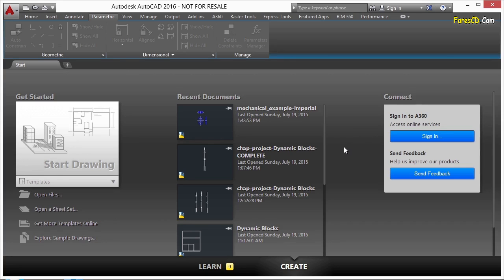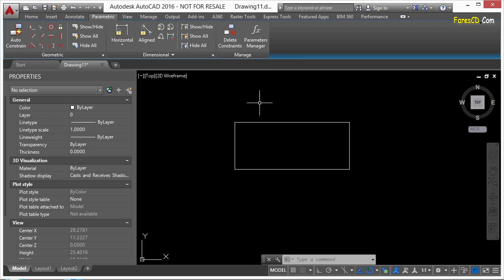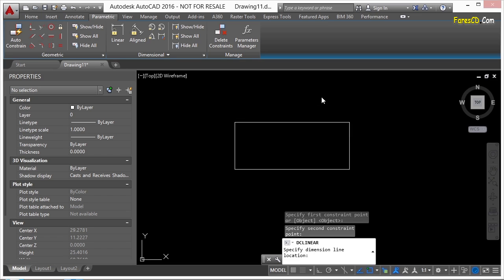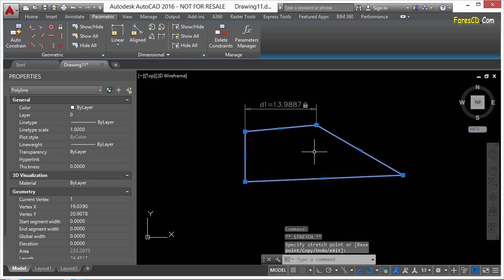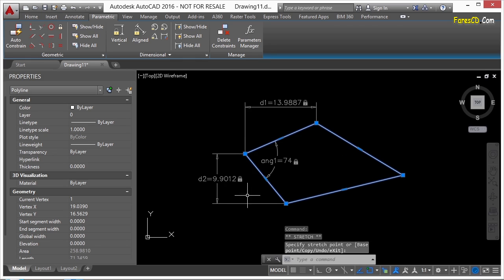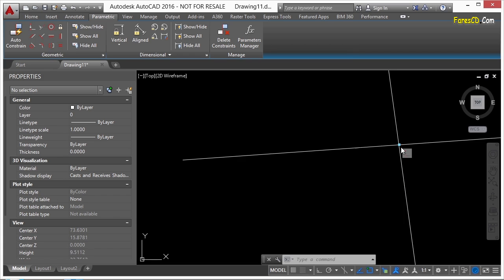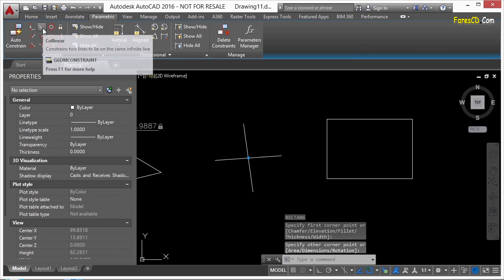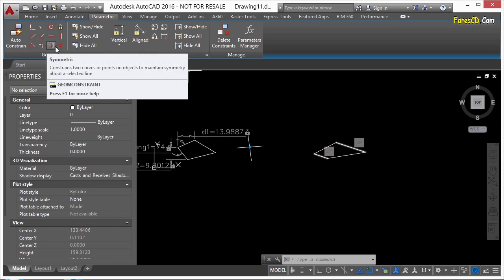11 Parametric Constraints 02 Exploring The Different Types Of Constraints